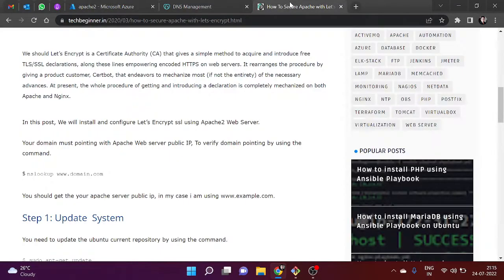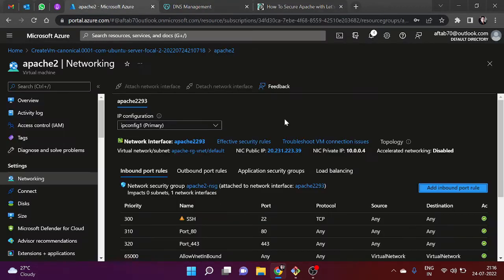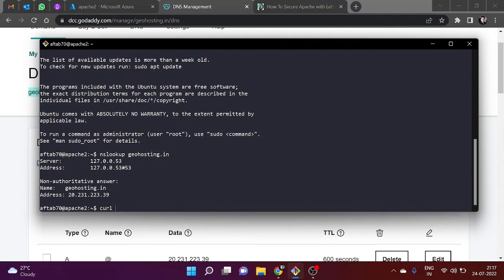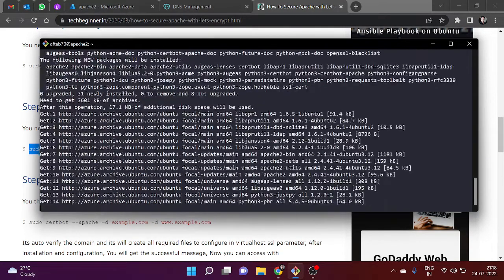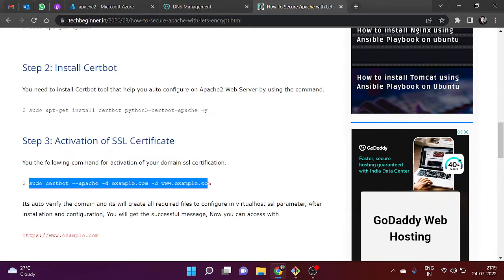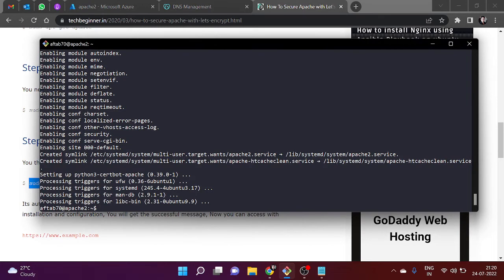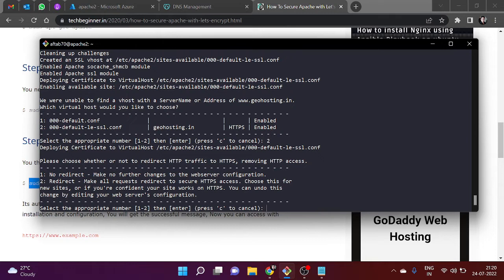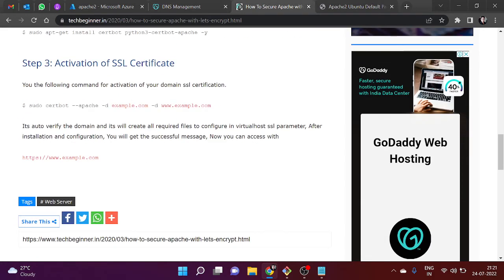Secure Apache with Let's Encrypt SSL on Ubuntu 20.04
We should Let’s Encrypt is a Certificate Authority (CA) that gives a simple method to acquire and introduce free TLS/SSL declarations, along these lines empowering encoded HTTPS on web servers. It rearranges the procedure by giving a product customer, Certbot, that endeavors to mechanize most (if not the entirety) of the necessary advances. At present, the whole procedure of getting and introducing a declaration is completely mechanized on both Apache and Nginx.